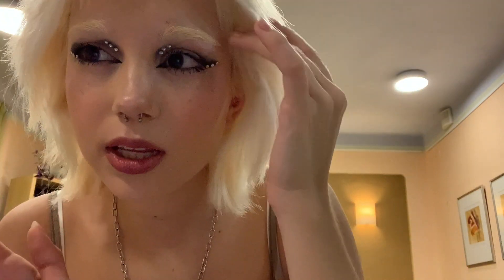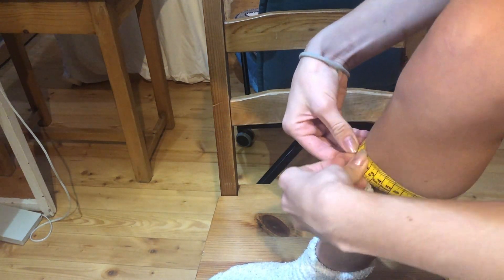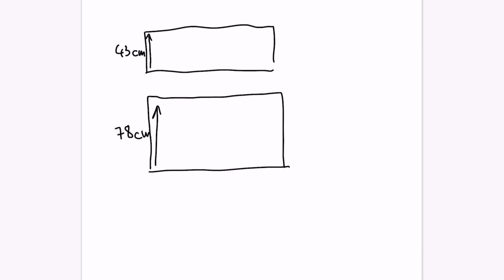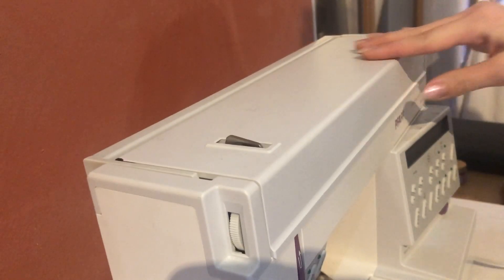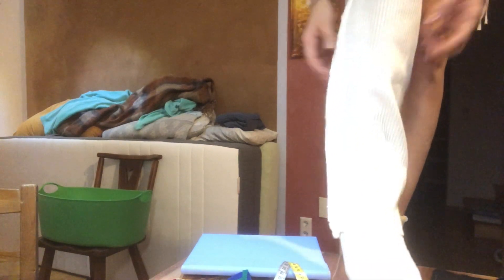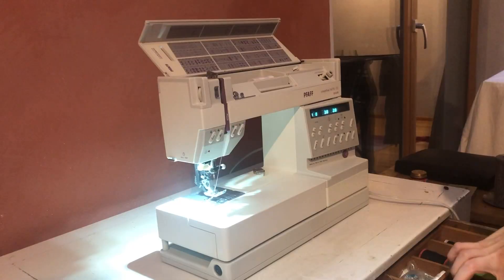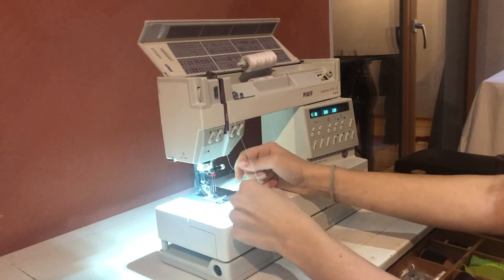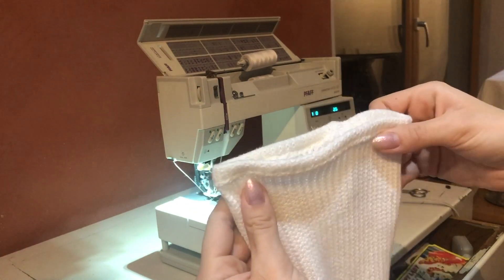How to sew leg warmers. This is super easy and for beginners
This is how to make leg warmers once again. Only we are not crocheting them but sewing them.

Amira._.Ogle

By The Pool by Lakey Inspired